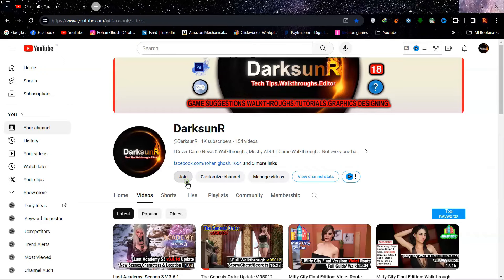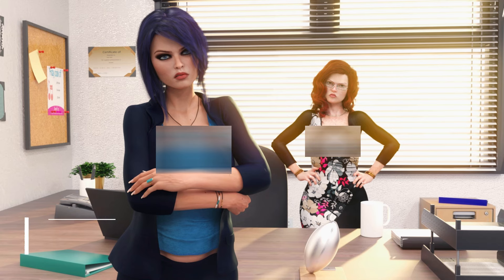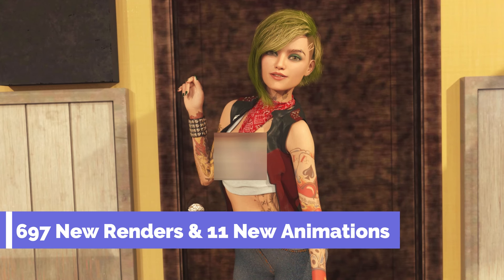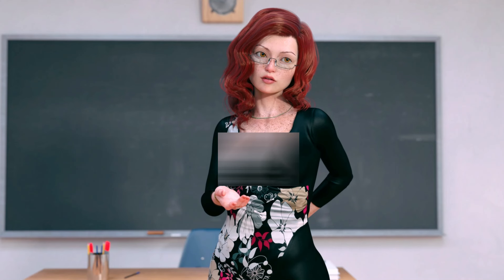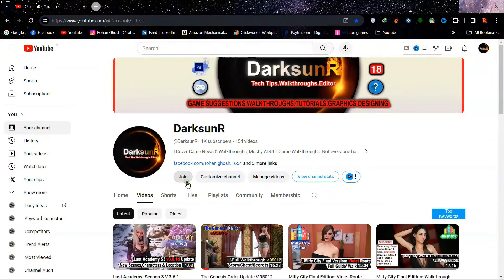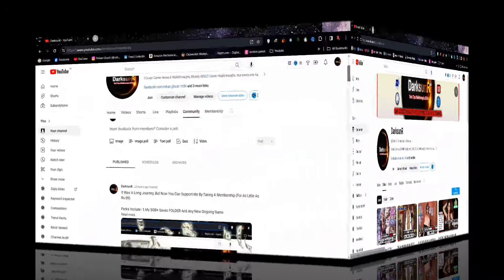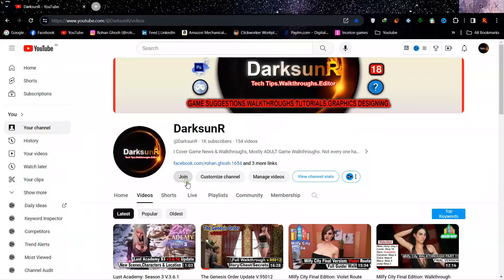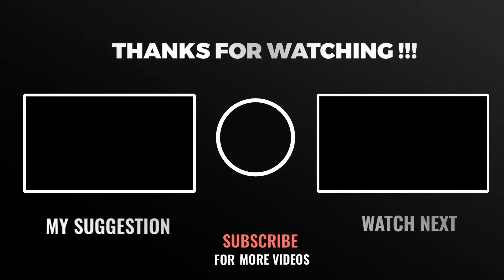Photo Hunt v16.2 Update Details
Photo Hunt Latest Update
Photo Hunt Latest Version
Photo Hunt
Photo Hunt v16.2